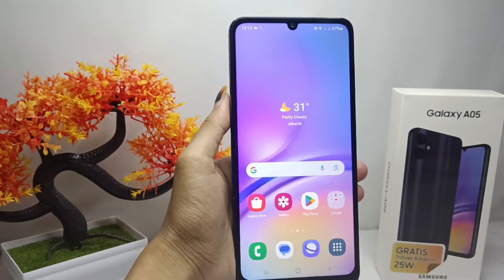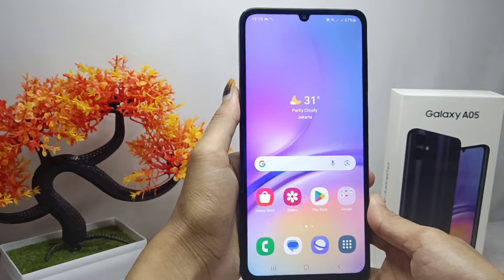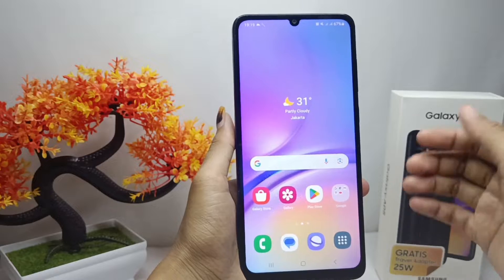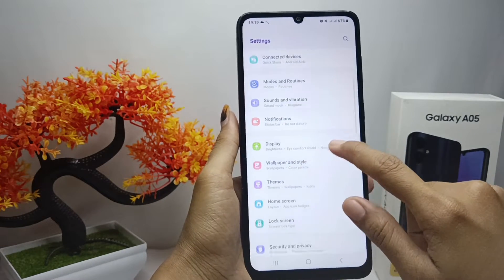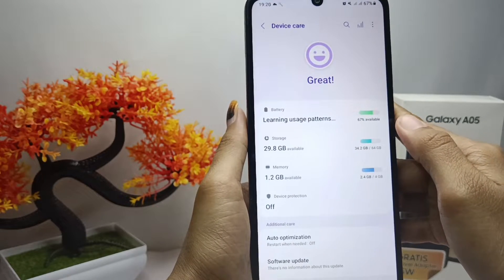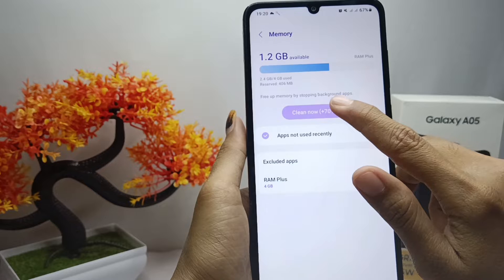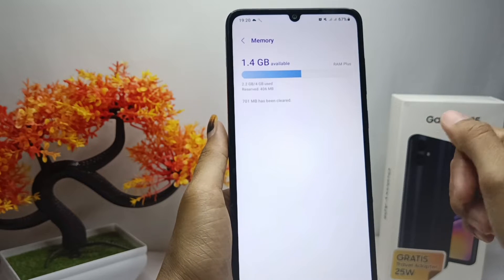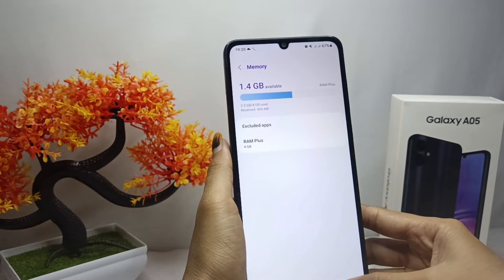Samsung Galaxy A05/A05s | How to Clear The Junk Files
how to clean junk files on samsung galaxy a05/a05s

samsunga05 galaxya05s.

This tutorial deals with search:
how to clean junk files on samsung
samsung galaxy a05
clean junk files
samsung a05
how to clean junk files on samsung a05s
galaxy a05
samsung a05s.